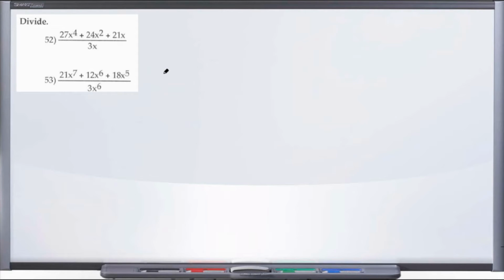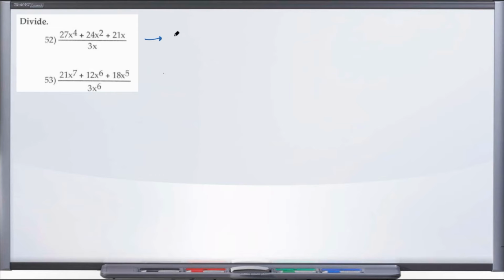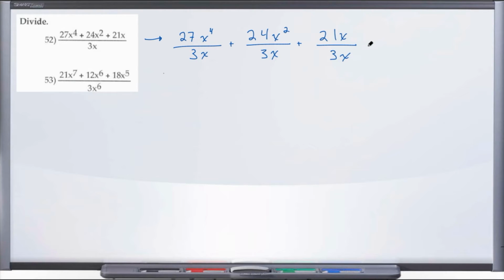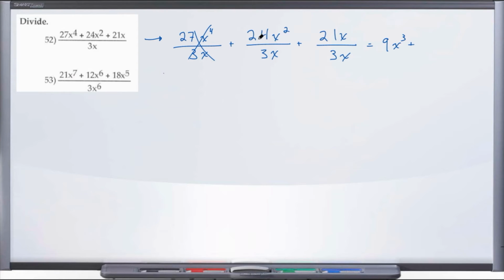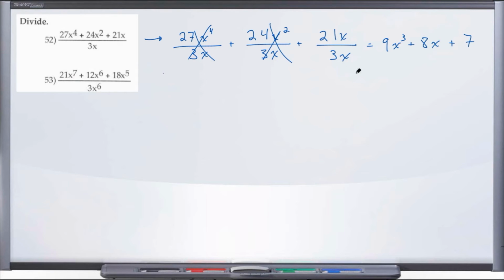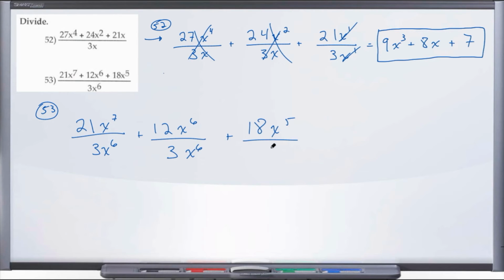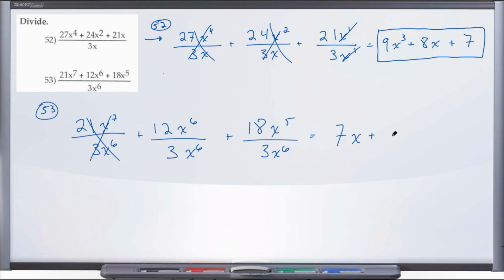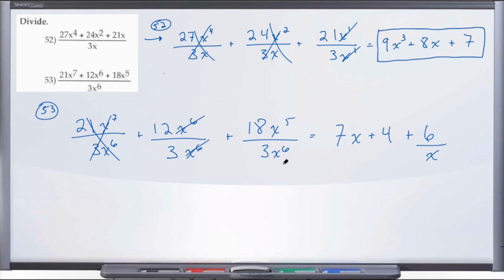Questions 52-53 (Division by a Monomial), MAT1033C Practice Test #2